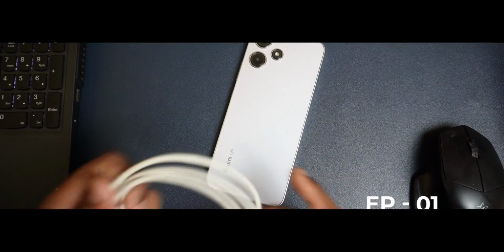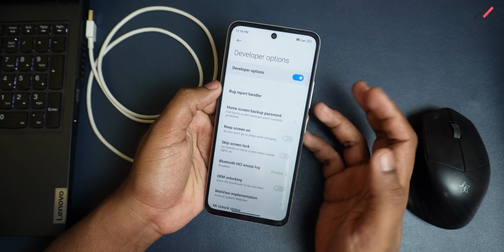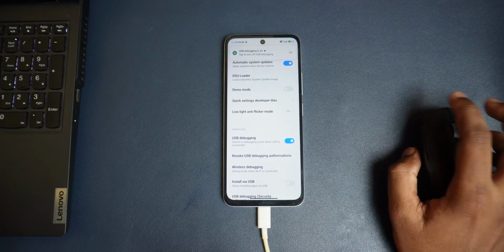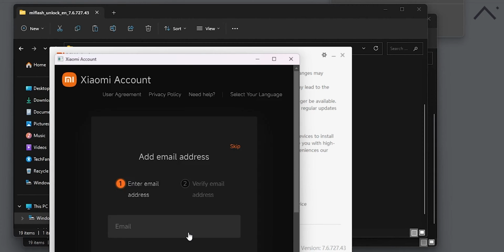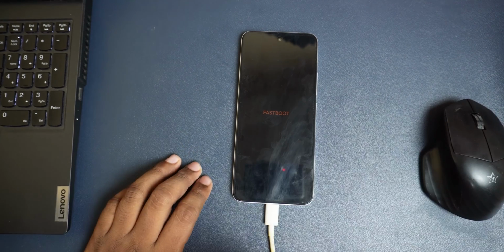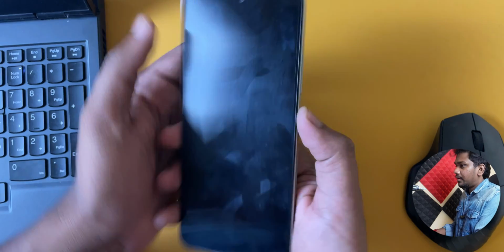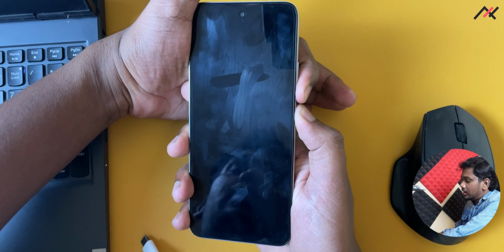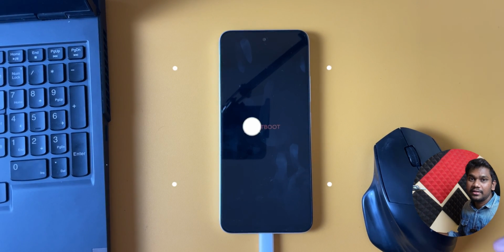Redmi 12 5G / POCO M6 Pro 5G - Ep.01: Unlock the bootloader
Redmi 12 5G / POCO M6 Pro 5G - Ep.01: Unlock the bootloader | How to Unlock the bootloader of MIUI | Easy Method | 100% Working

In Episode 01, we dive into the process of unlocking the bootloader on both the Redmi 12 5G and POCO M6 Pro 5G. Follow our step-by-step guide to gain more control over your devices and open the doors to exciting customization possibilities.